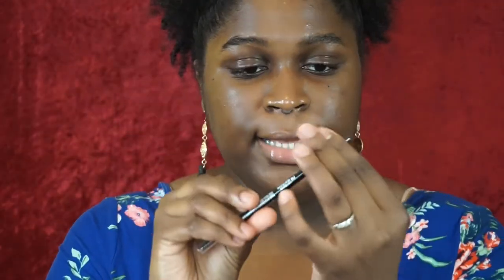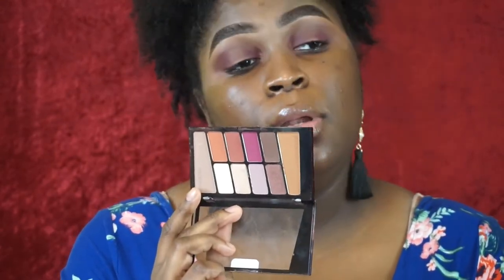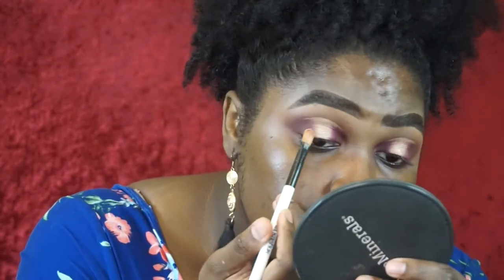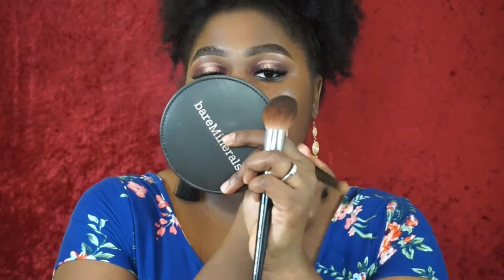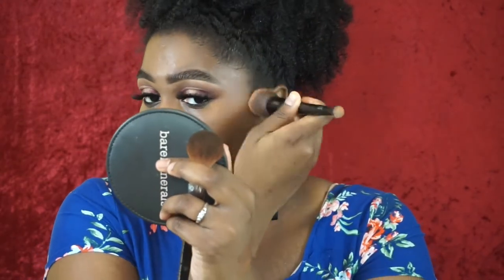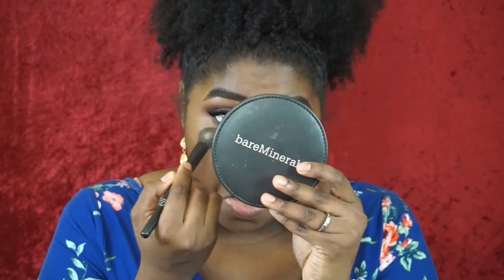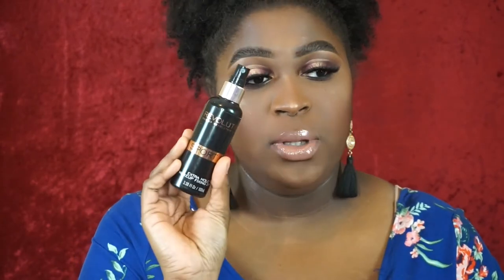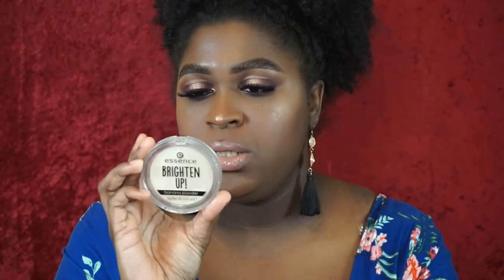New Drugstore Makeup: Maybelline Superstay Stick vs L’Oréal Infallible Stick | This Is Black Beauty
I wanted to try out these Drugstore goodies! I was definitely intrigued by the recent launches of Stick foundations at the Drugstore so I decided to put these two head to head. There was an interesting outcome when I looked into the ingredients. I see you L’Oréal.

Products Used:

Covergirl Easy Breezy Brow Pencil Soft Brown

Essence Brow and Lash Clear Gel

Wet n Wild Rośe in the Air Palette

Lasgoos Siberian Faux Mink A11

Maybelline Superstay Stick Mocha

Loreal Infallible Longer Stick Chestnut

Maybelline Age Rewind Concealer Tan

Loreal True Match Superblendable Concealer Dark N7 - 8

Loreal Infalible Powder Cocoa

Loreal Paradise Blush Fantastical

Loreal Color Riche Shine Glossy Fawn 900

Essence Shine Shine Shine Lip Gloss 06

Makeup Revolution Sport Setting Spray